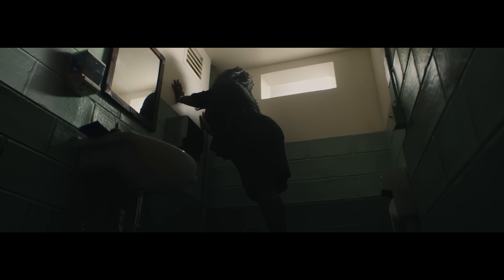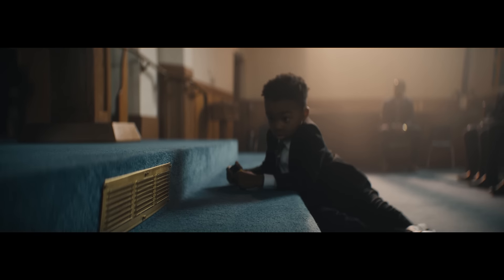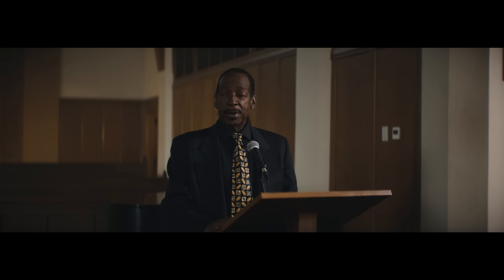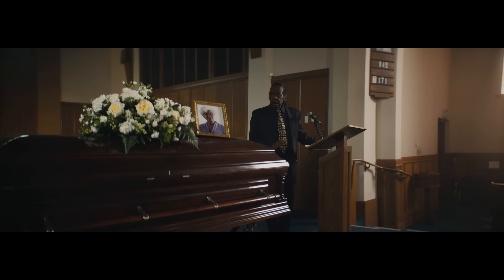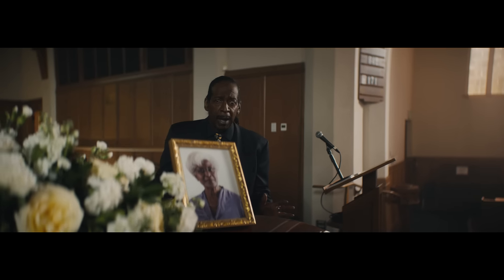FUNERAL | Family-proof your family | Tile by Life360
Tile’s new SOS feature signals for help without the “HEEEEEELP!!!”

Meet the NEW Tile by Life360 lineup.

Life360’s Tile trackers help families keep track of essential items like keys, wallets, lunchboxes, backpacks, bikes, luggage or even that set of golf clubs that dad spent way too much money on.

The new 2024 Tile trackers have a longer finding range, a louder ring, and a built-in SOS button. Press the button on your Tile tracker three times to discreetly trigger an SOS alert to your family and friends.

Want to level up how you use Tile trackers? Link your Tile and Life360 accounts so that you can see all of your Tile trackers’ locations on the Life360 app.

With Life360 + Tile, you’ve got the location of everyone (and everything) that matters most right in the palm of your hand.